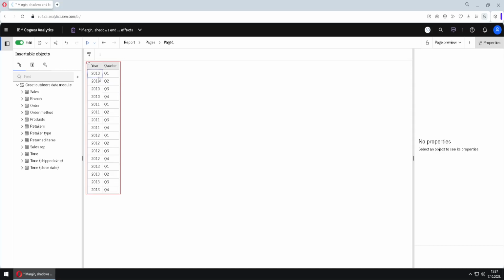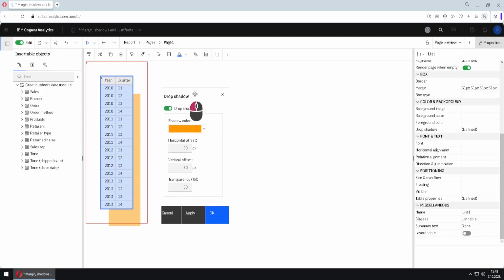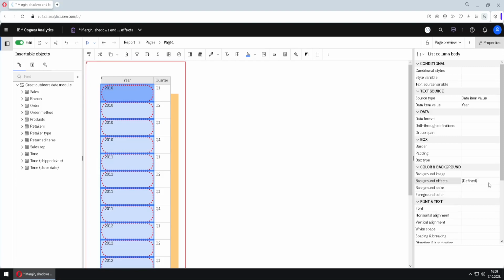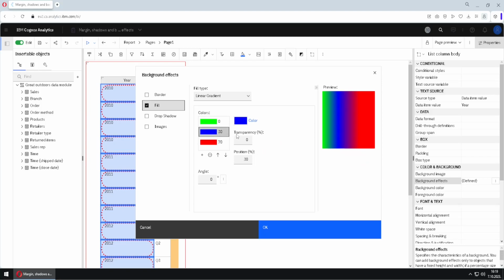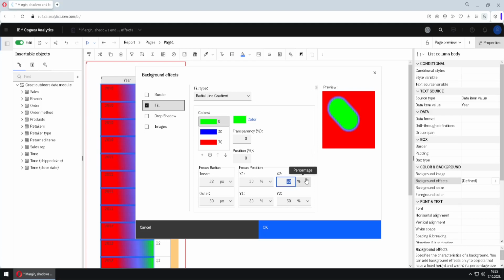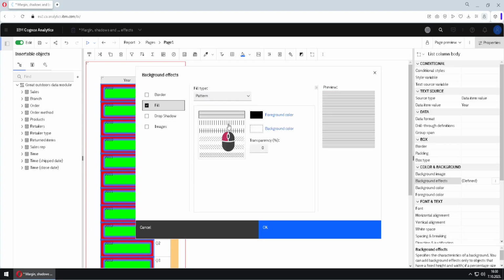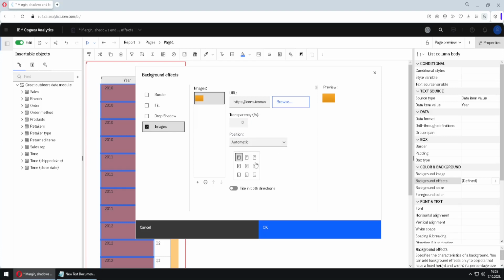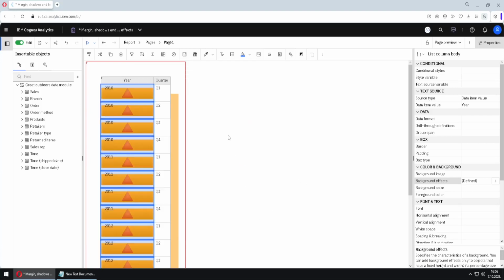310 Margins, Shadow and Background Effects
This video will show you how to set margins and drop shadow for a list object. Beside that, we can change background effects. Background effects affect one part of list, for example one column. By using background effects we can change borders, fill of that column, and we can place images inside of the same column.